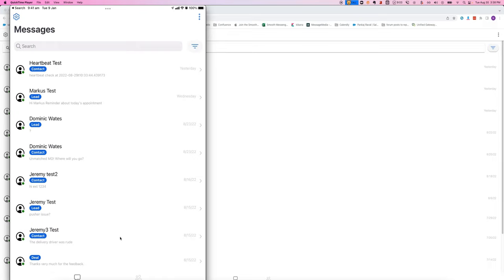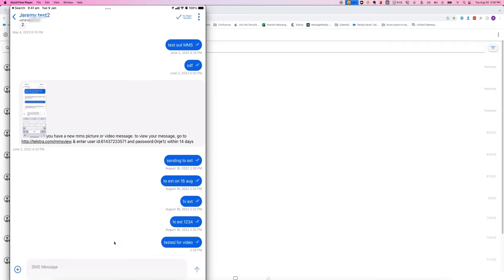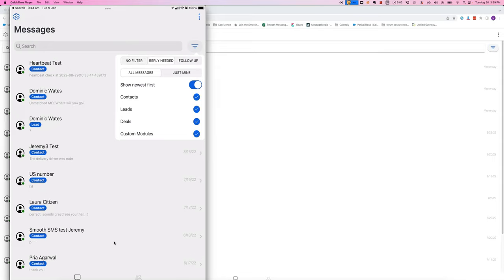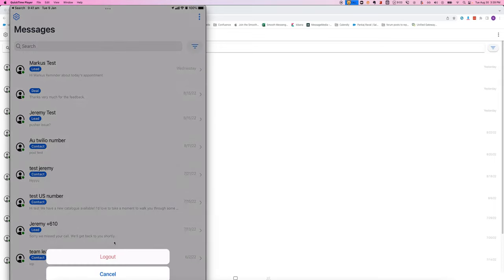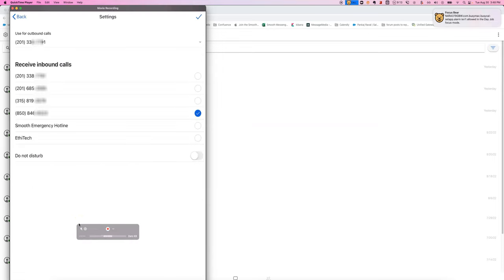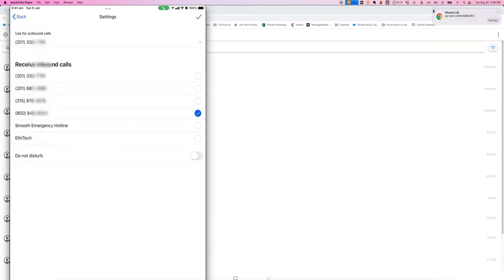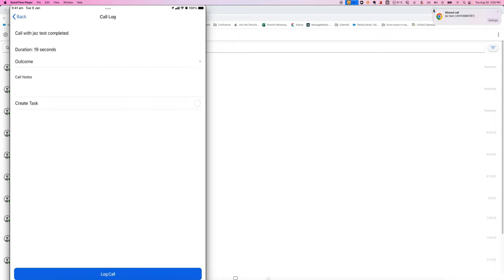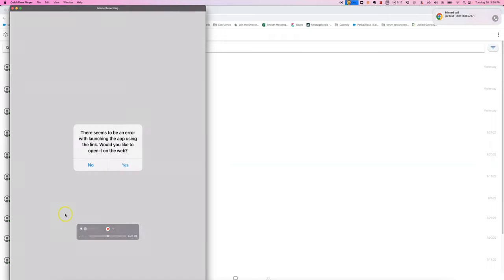How to use the Smooth Messenger mobile app